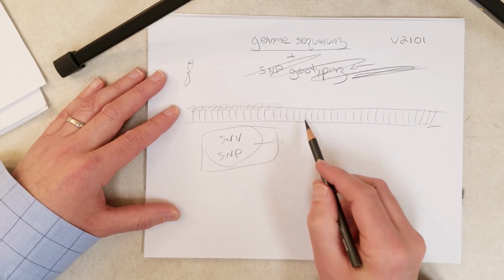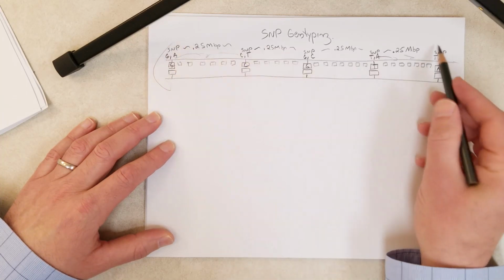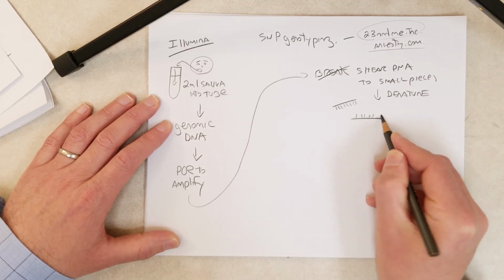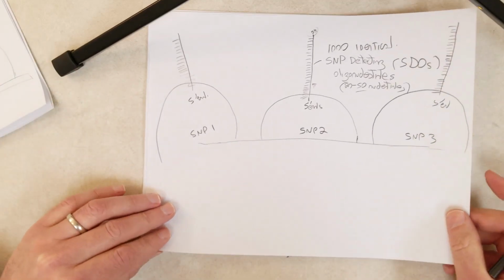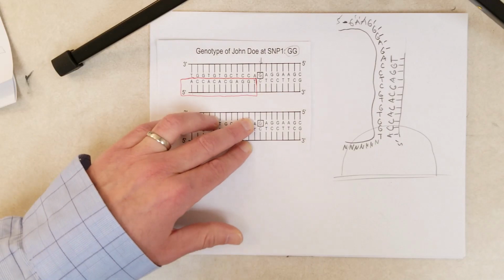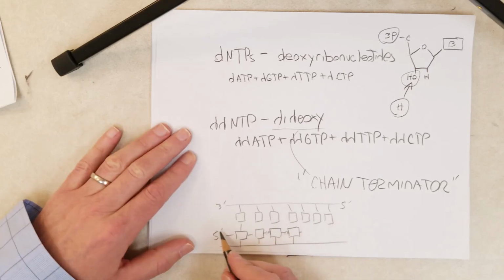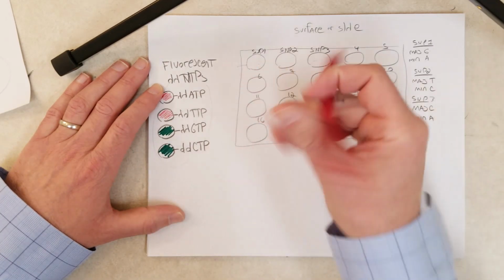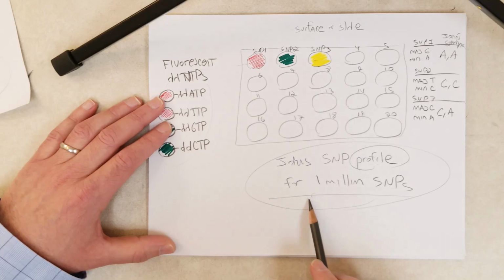Genetics: L27-D, High Throughput SNP genotyping technology (Recommend 1.5x Speed)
Original title: V2104 SNP genotyping technology